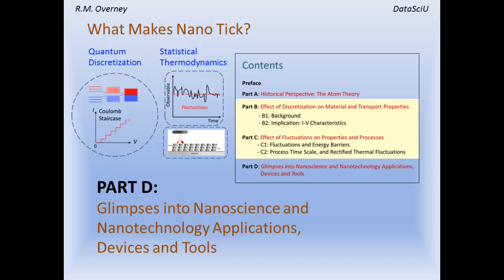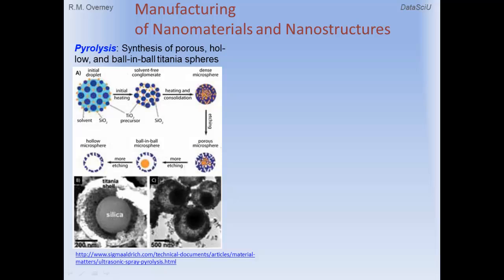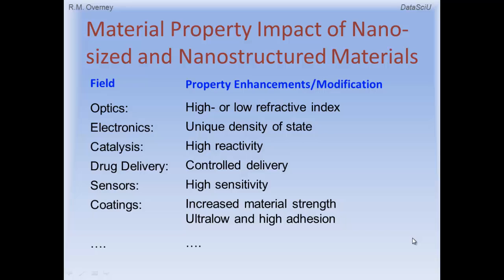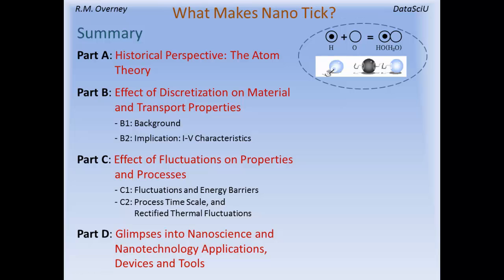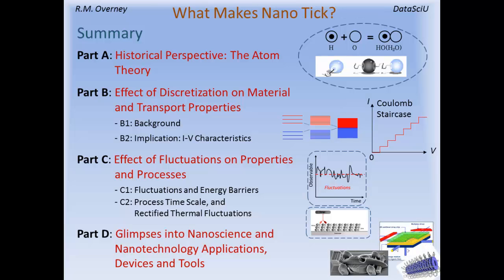Part D - What Makes Nano Tick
Glimpses into Nanoscience and Nanotechnology Applications, Devices and Tools